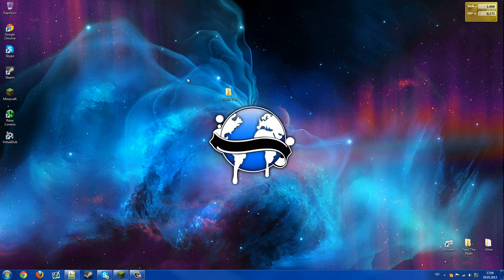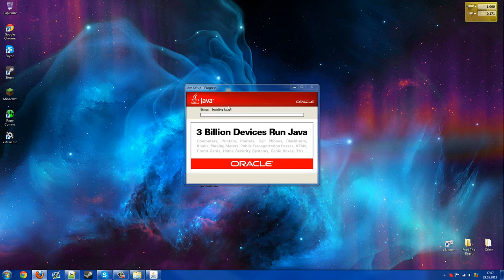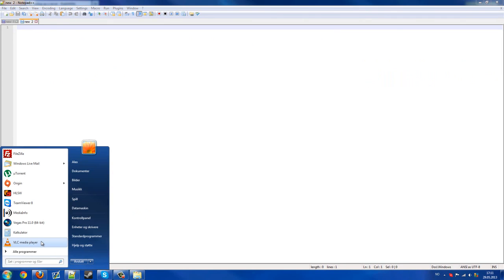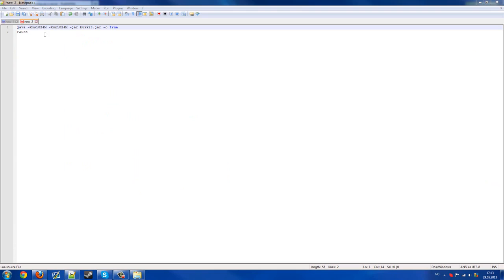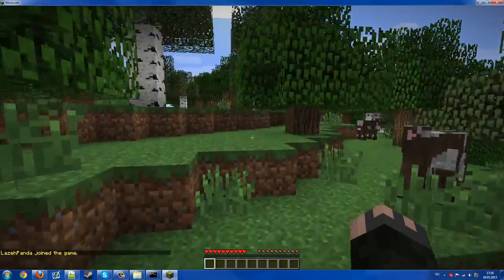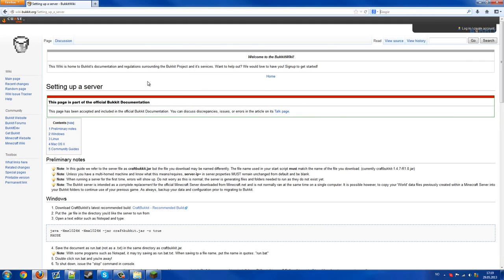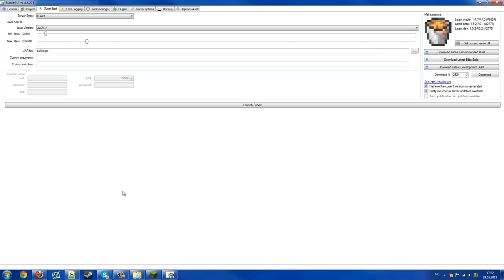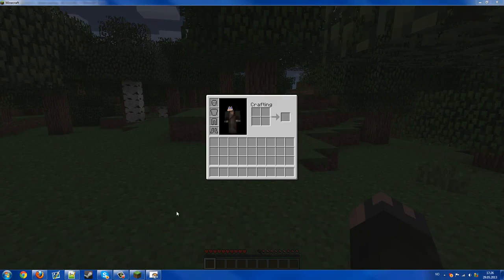How To Setup A Bukkit Server [1.6.4/1.6.2]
Before I type anything else, I want to tell you that it's recommended to watch in fullscreen + 720p/1080p so you can see things a lot better.

In this tutorial, I will show you how to setup a Bukkit server on Windows, this should work for at least Windows Vista/7, and will probably also work with Windows 8, but needs some tweaking to get it working for that.

Bukkit - Development Build for MC1.6.2 - R0.1 (Build #2812) - WARNING! This may have a lot of bugs, might corrupt your world or something similar. Use at YOUR OWN RISK. It's not my fault if your world gets corrupted